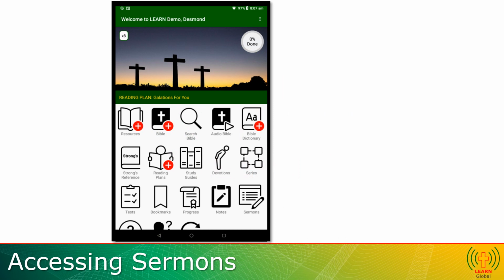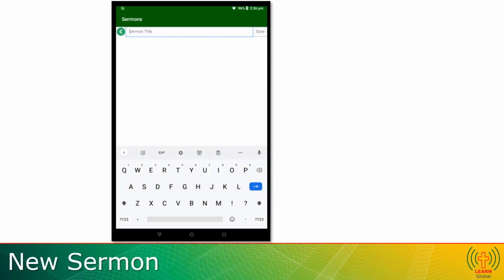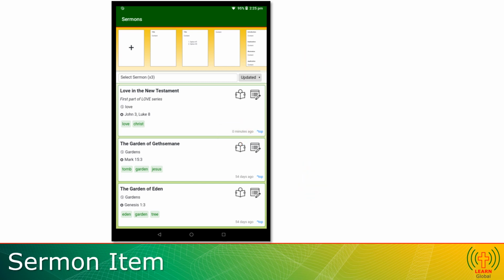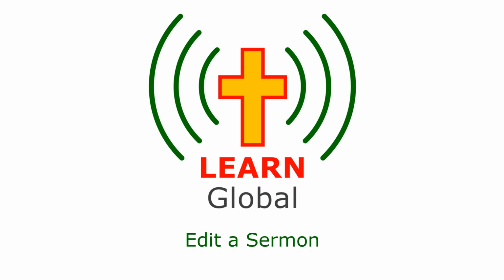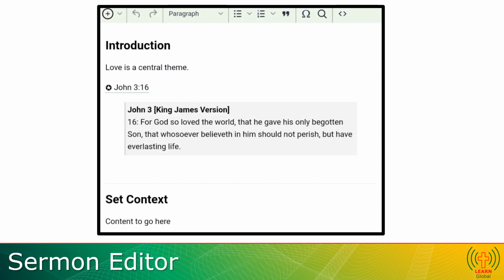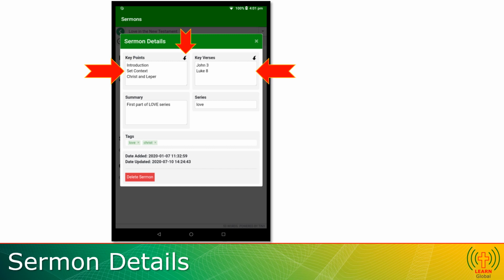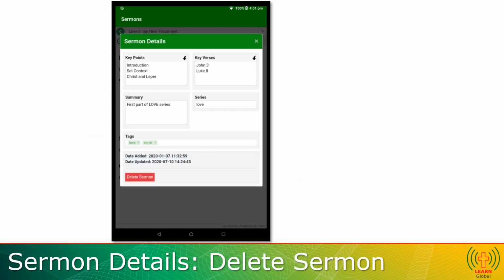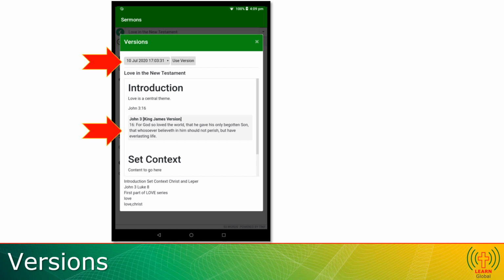LEARN Global Tutorial: LG008 - Sermons (Preparing - Part 1)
This tutorial uses the Sermons screen to view a list of saved sermons and create a new sermon using a template. It shows how to order search results, edit a sermon's title, and explores the sermon options.